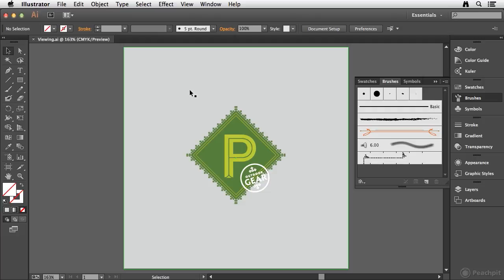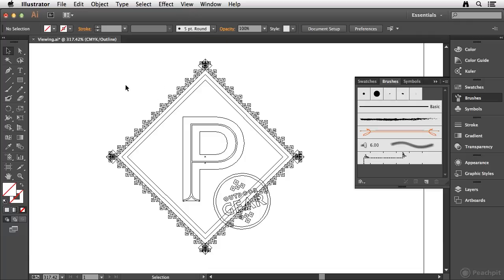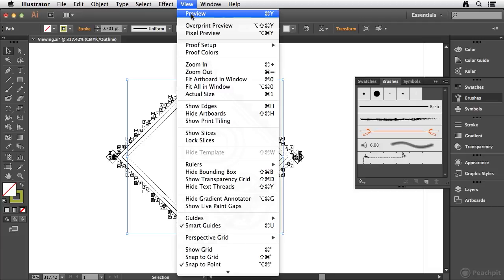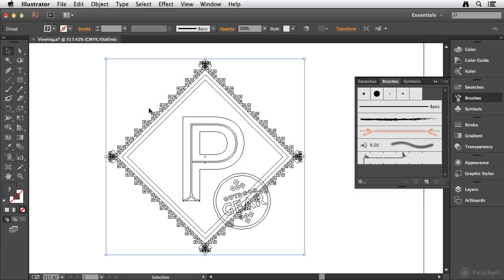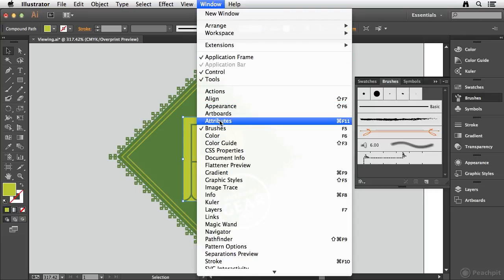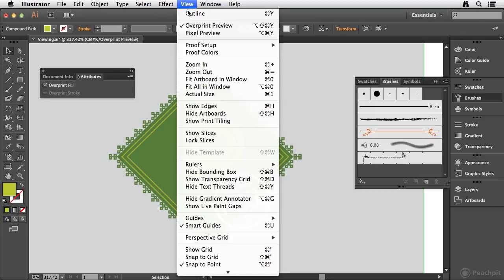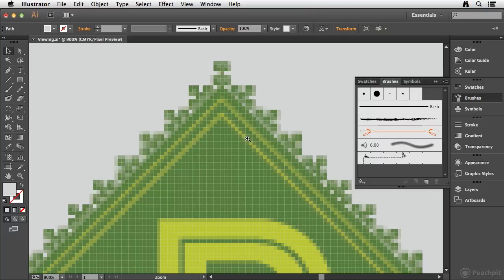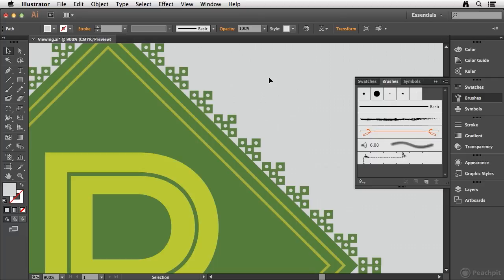18.Illustrator Viewing Modes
Illustrator Viewing Modes